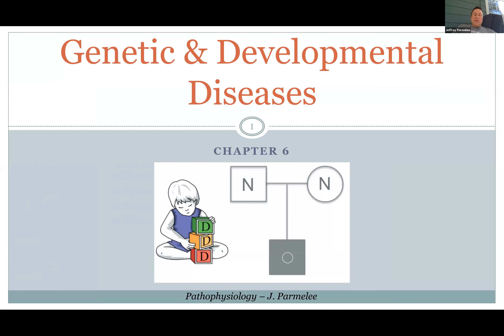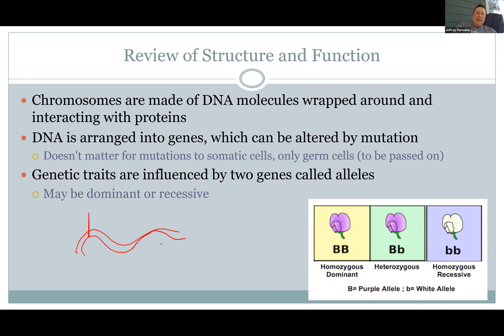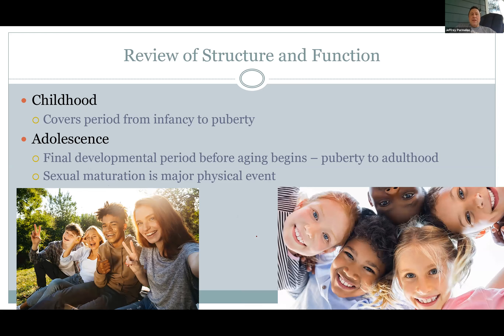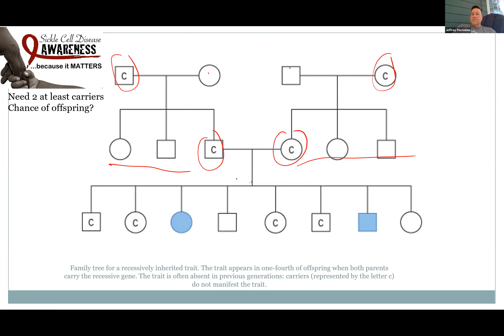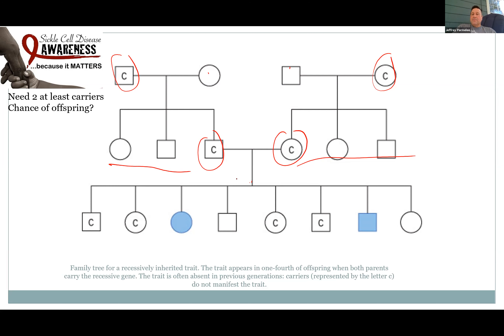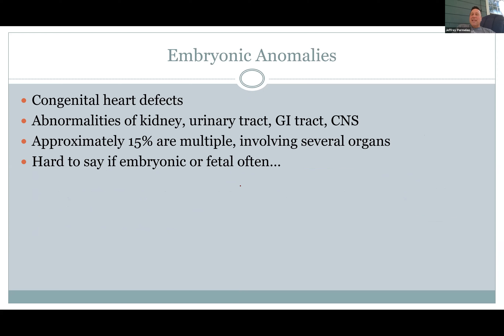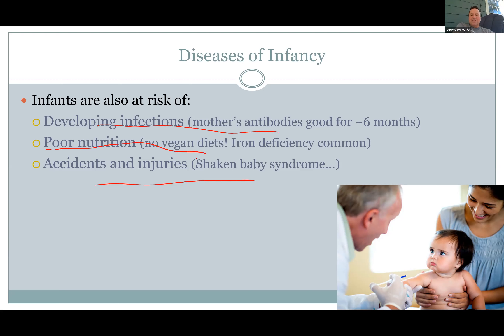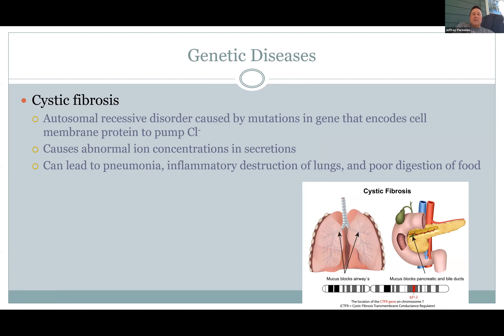Pathophysiology- Genetic & Developmental Diseases (Ch. 6)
A lecture on congenital abnormalities, caused by development and genetic issues.